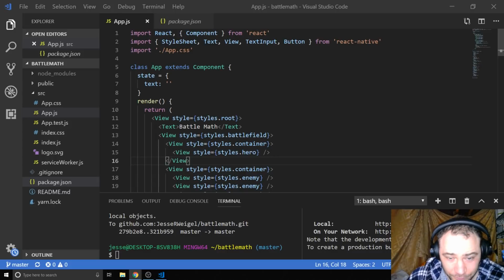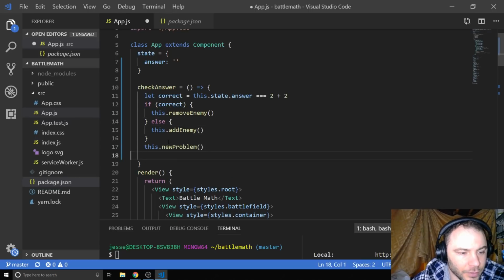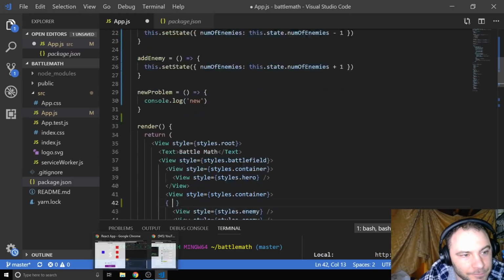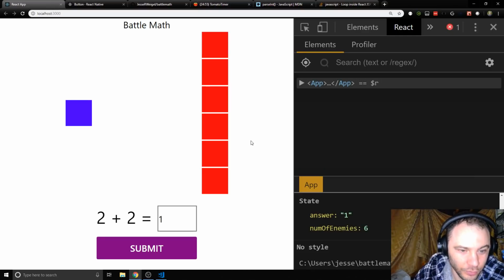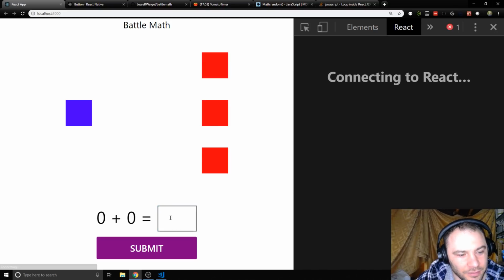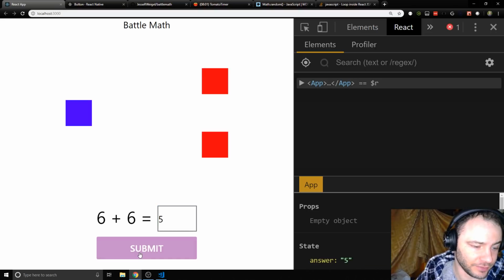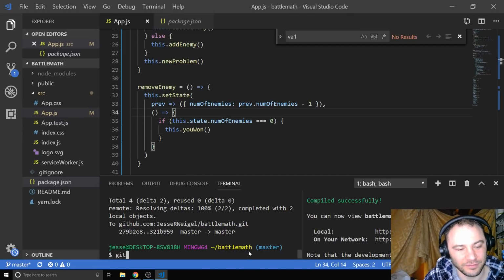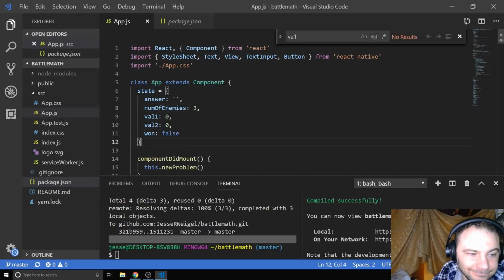React Native Web Game Logic (P7D4) - Live Coding with Jesse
Project 7 Day 4: Today we will start to create some of the logic for our React Native Web game.